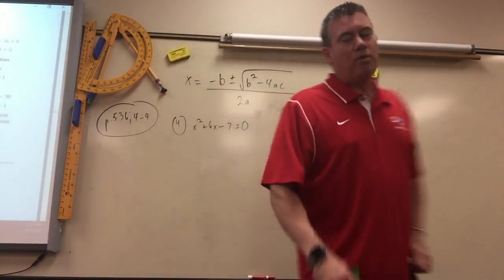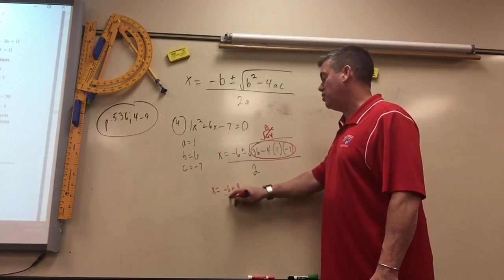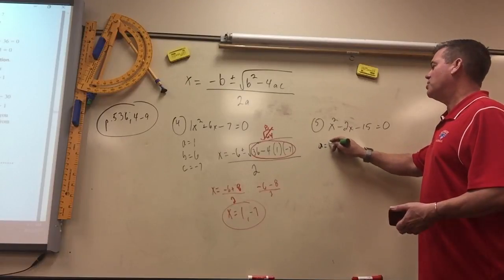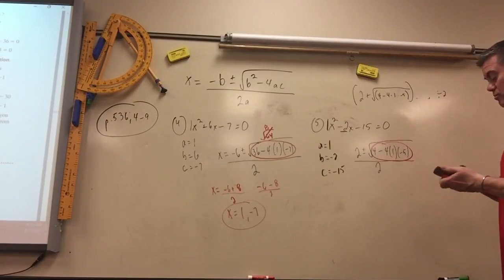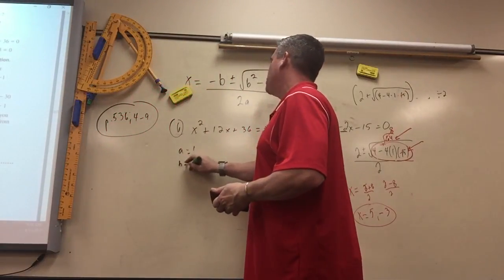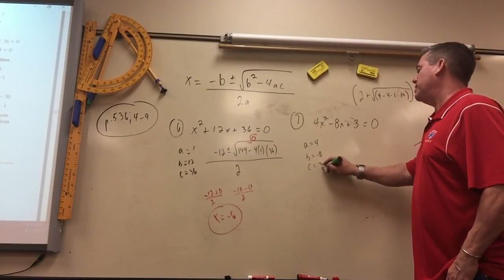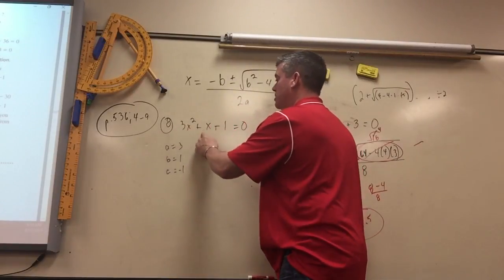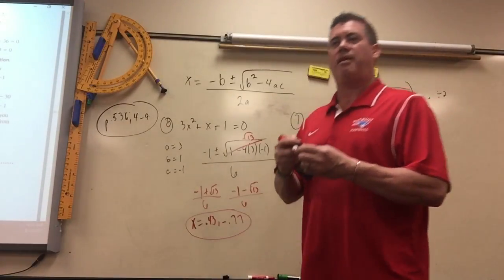Alg p.536 problems